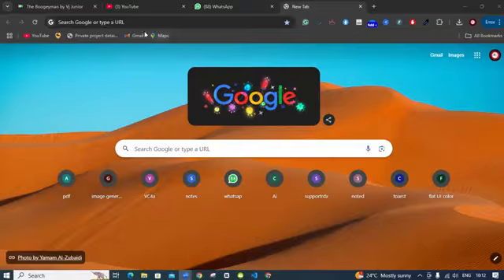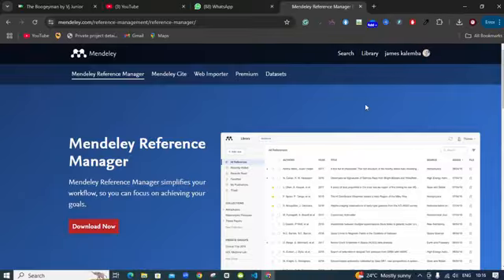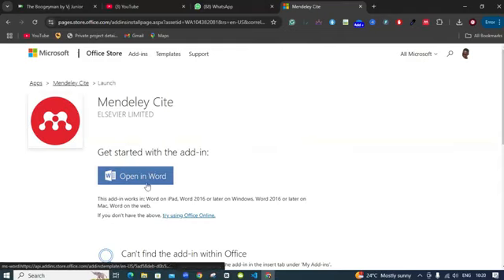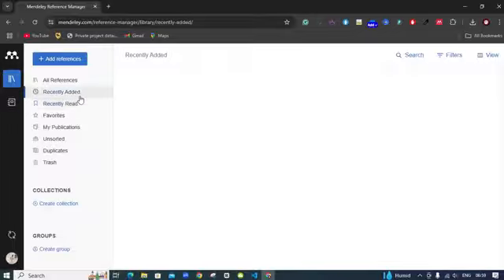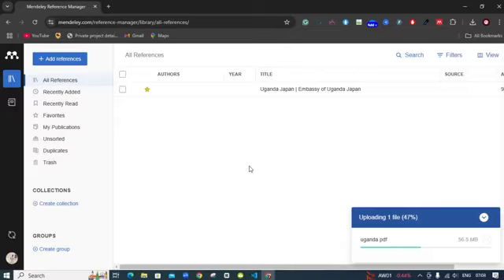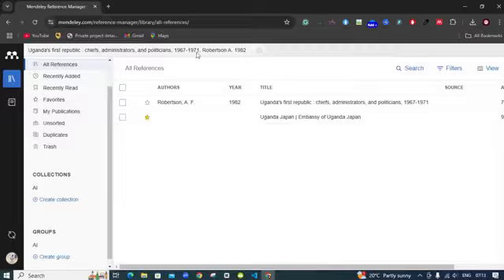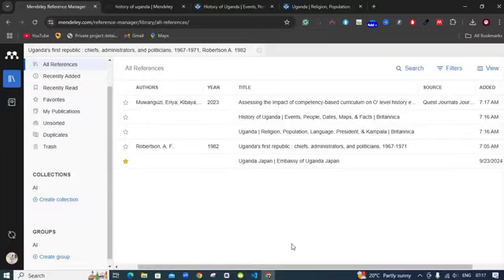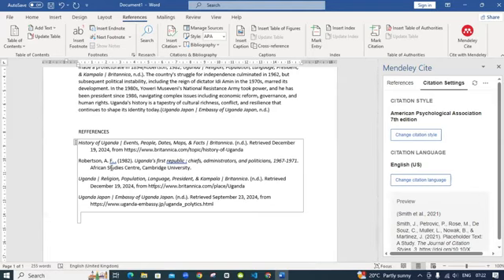how to use mendeley 2026 including web importer cite full tutorial with examples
Learn how to use Mendeley reference manager, Mendeley Web Importer and Mendeley Cite - all in less than 30 minutes! This comprehensive, up-to-date tutorial will provide you with everything you need to get started with Mendeley. We explain all the functionality in simple terms and use loads of examples so that you can see Mendeley reference manager in action.

Structure & Overview: How To Use Mendeley

00:00 Intro
01:13 What is Mendeley?
01:22 Why should I use Mendeley?
02:42 How to register and install Mendeley
04:27 Add Mendeley web importer
07:14 Add citation plugin in word
10:49 Mendeley Library dashboard
12:22 How to add resources in Mendeley Library
14:34 Adding references manually
15:45 Adding references using a PDF article
17:54 Collection/folder in Mendeley Library
20:08 Create groups in Mendeley Library
21:15 Adding references using the Mendeley Web Importer
25:05 Adding references using Mendeley Search
26:20 Text generator
27:32 Open mendeley cite in MS word
28:42 Adding in-text citations
29:13 Adding a reference list/bibliography